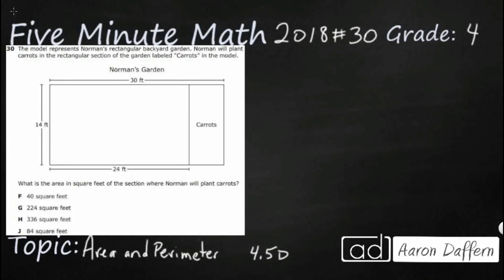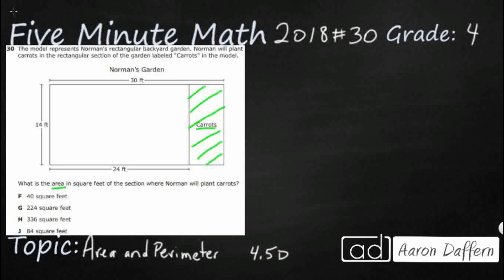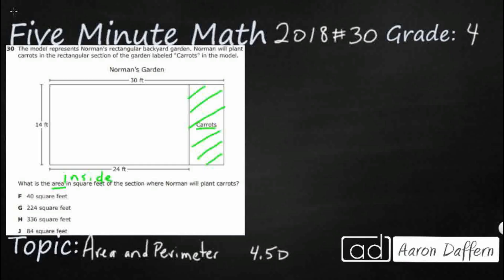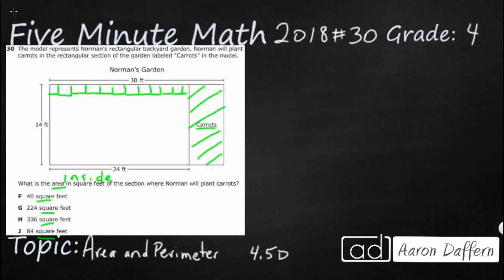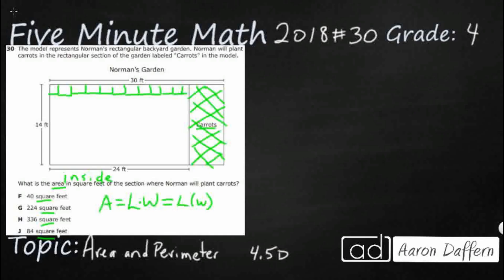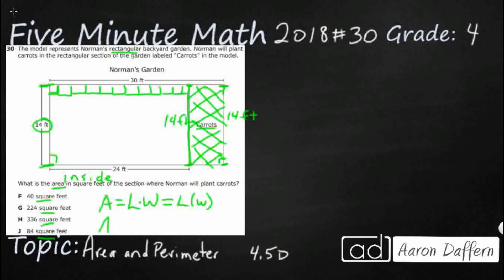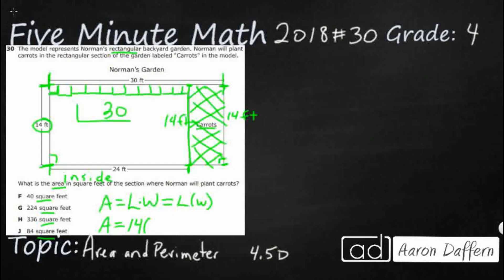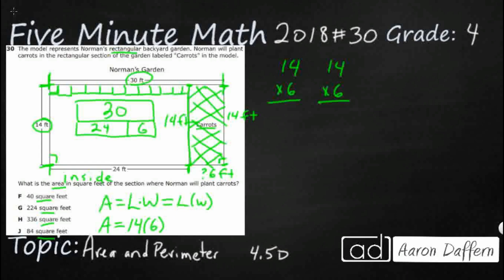4th Grade STAAR Practice Area and Perimeter (4.5D - #7)